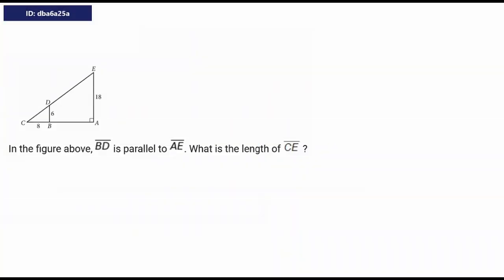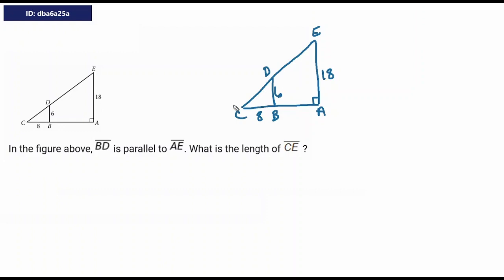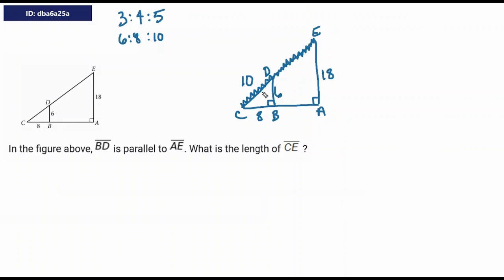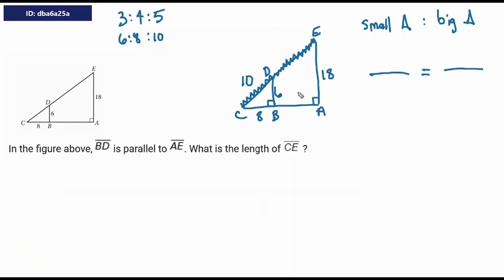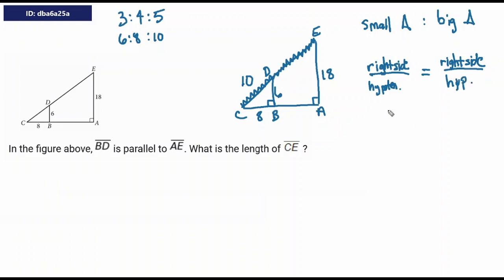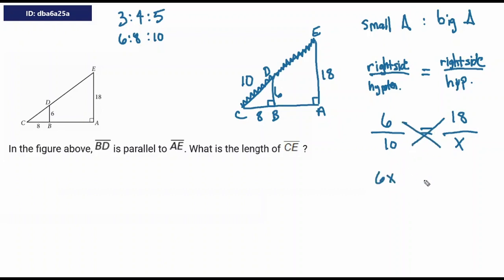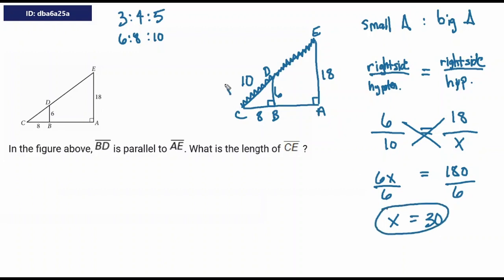SAT dba6a25a. In the figure above, BD is parallel to AE. What is the length of CE?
Here's the easy way to do question dba6a25a from the SAT Math Question Bank. This question is hard for a lot of kids. It's really just a proportion problem. These proportions disguised as geometry come up pretty frequently in SAT Land. Once you understand what's happening, they're all very easy.